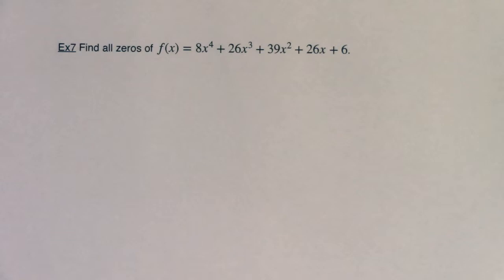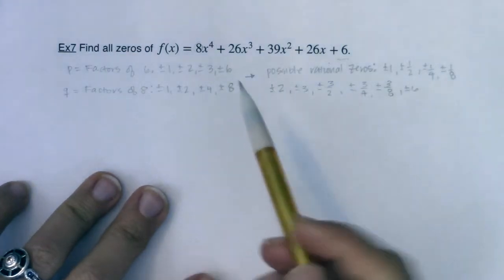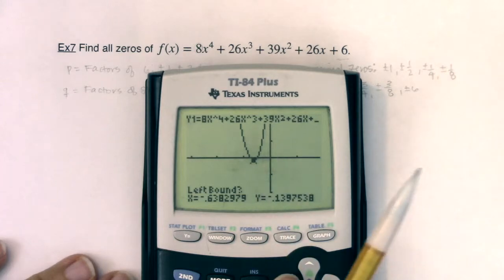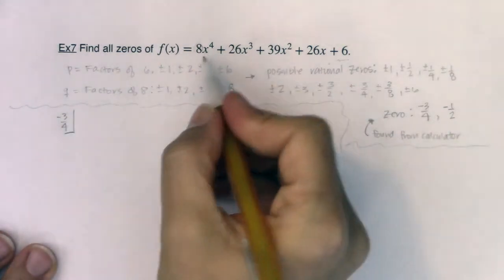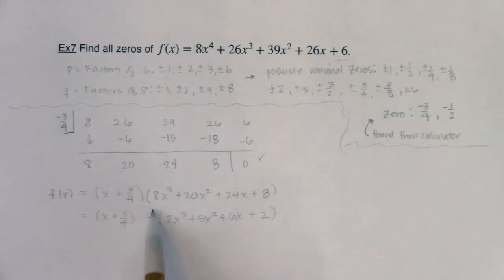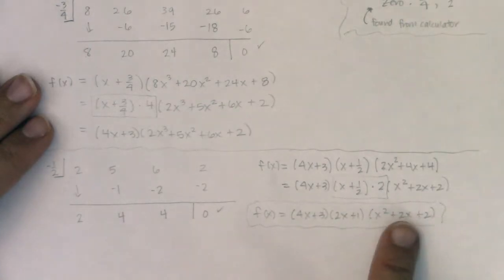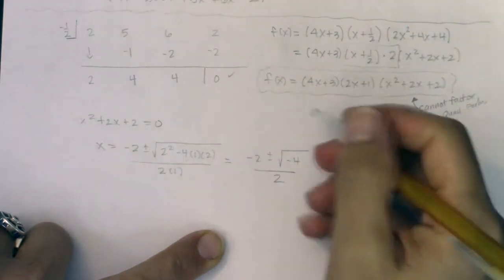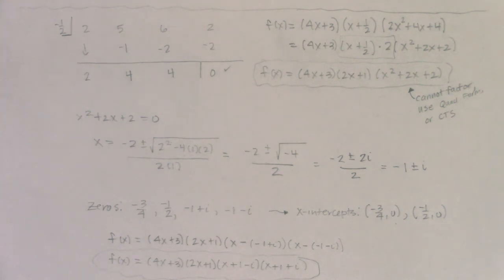Math 31 Section 5.5 Ex 7